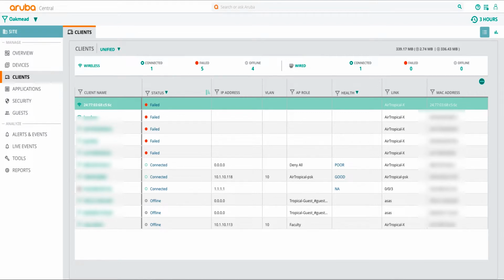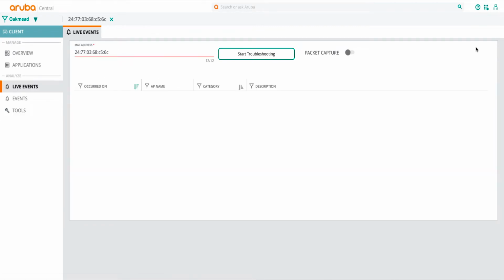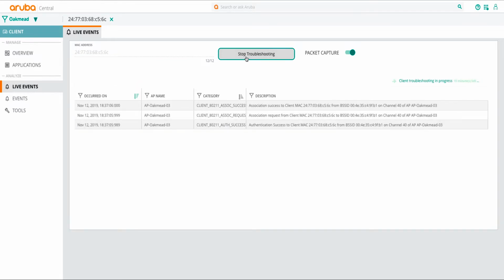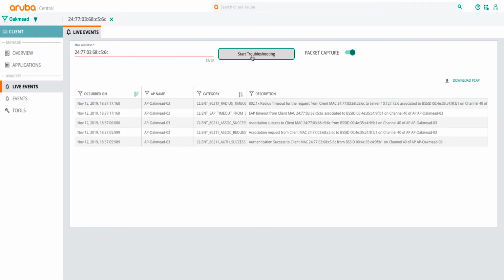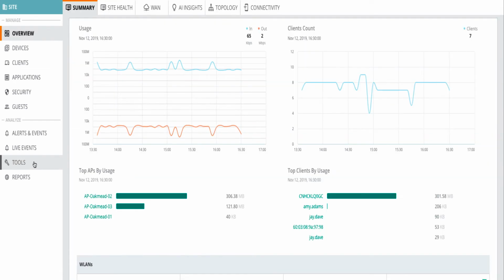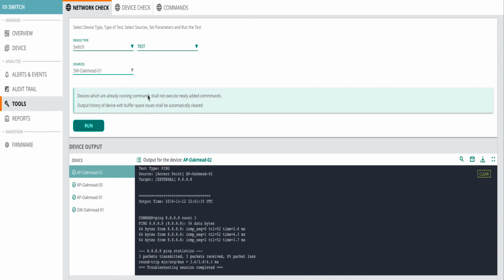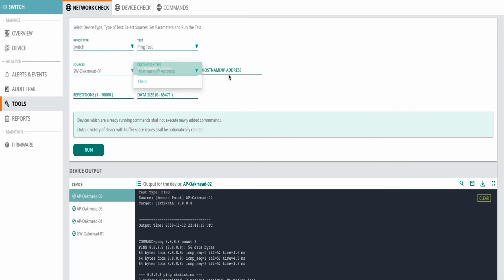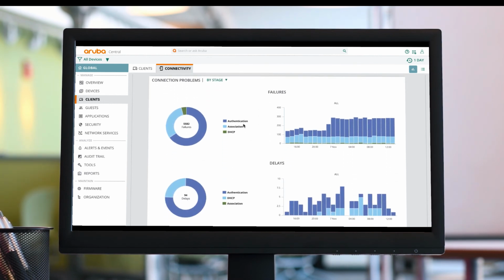Aruba Central Enhancements - Troubleshooting Your Network with Aruba Central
Troubleshooting Tools for Networks, Devices and Clients.